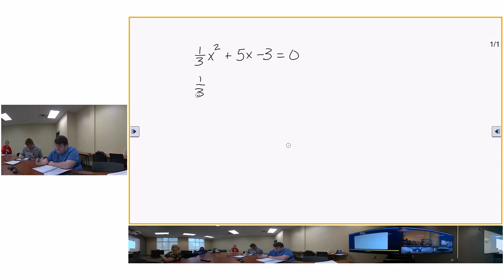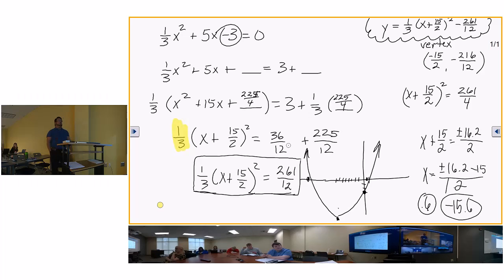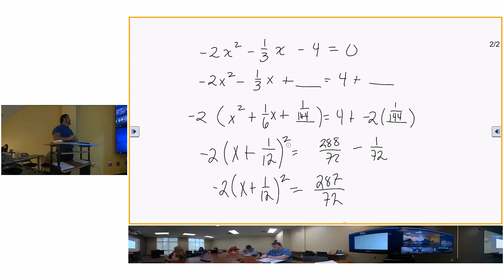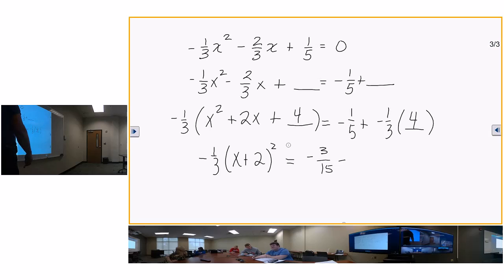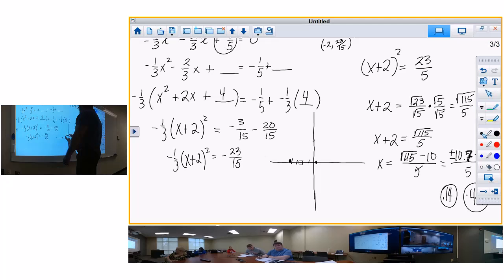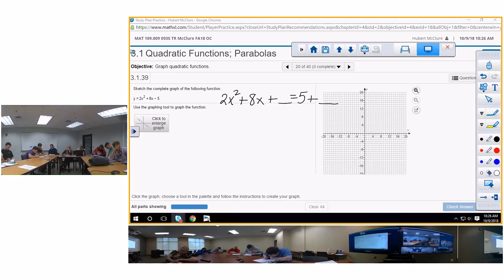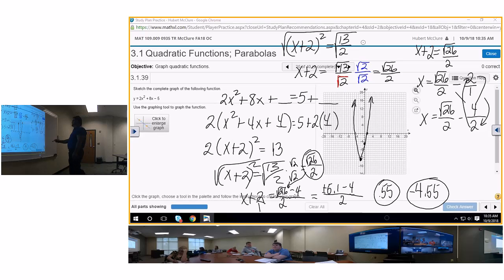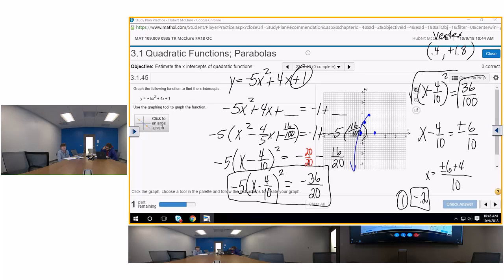AD110TS, EC107TS, OC139TS, ac137ts Tuesday, October 9, 2018 9 39 04 AM